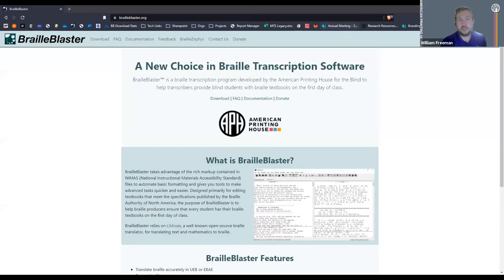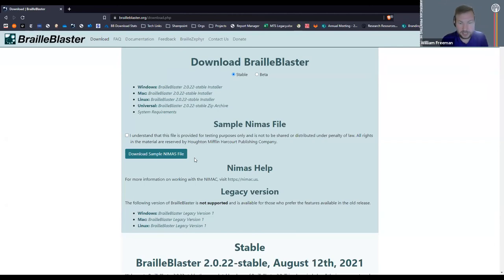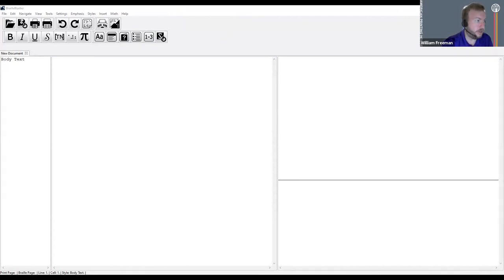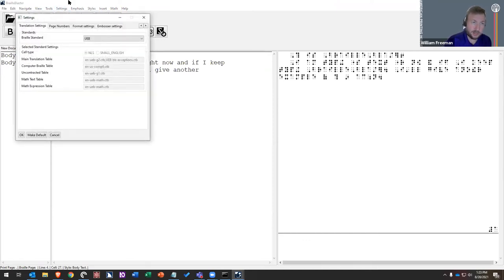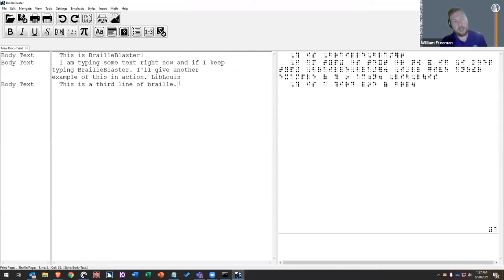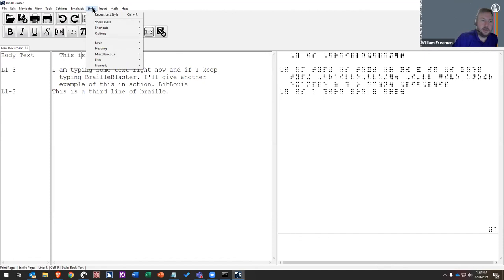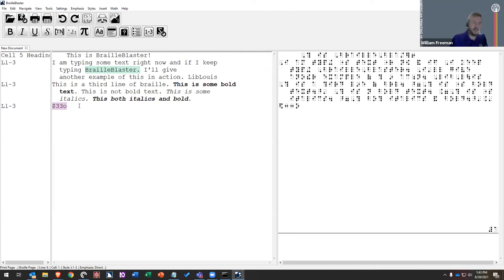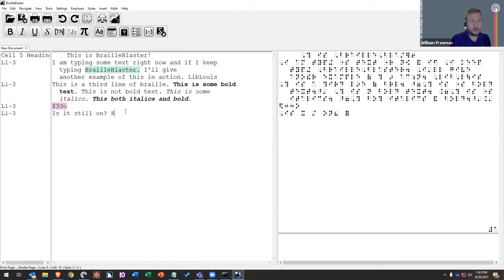BrailleBlaster V2: Better and Easier than Ever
Whether you have used BrailleBlaster or are just getting started, this webinar is for you! APH’s own William Freeman will be introducing the new version of BrailleBlaster V2 and cover the latest bells and whistles to make your transcribing experience even easier. This webinar will include live captioning in both English and Spanish. Session to include a Q&A with real-time Spanish support.

Instructor: William Freeman
Instructor’s Title: Product Manager

Instructor:   Leyvis Valdes
Instructor’s Title: Software Engineer

Primary Core or ECC Area:  ECC – Assistive Technology

Target Audience: Teachers of Students with Visual Impairments, Braille transcribers, AT Specialist, parents, Braille readers

Pre-requisite knowledge: Computer word processing, Braille
Lesson Plan Goal:  The participants will learn about important and new features for use in the BrailleBlaster V2 software.

Learning Objectives:
1.   The participant will be able to demonstrate the use of 6-key entry mode in BrailleBlaster V2.
2.   The participant will be able to describe 3 differences between BrailleBlaster V2 and V1.
3.   The participant will identify 3 supported file types.

Materials Needed:  None (BrailleBlaster V2 installed on computer preferred.)